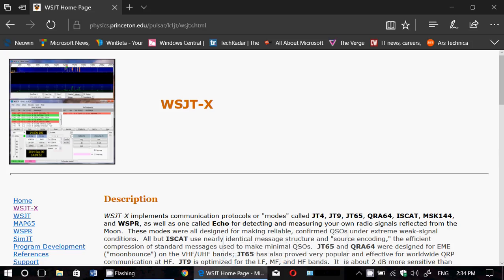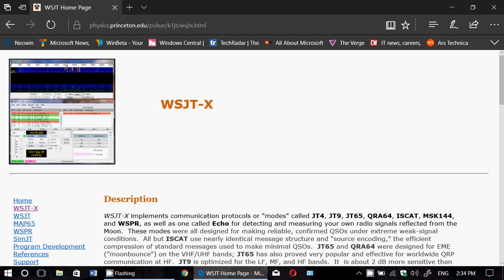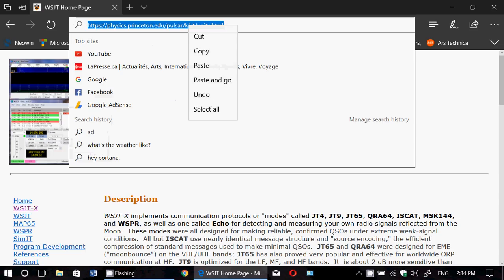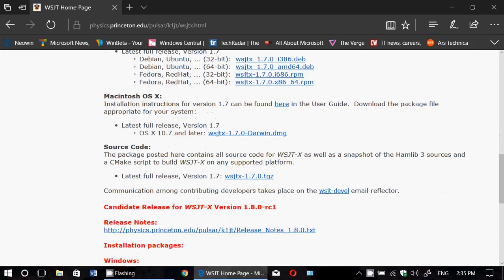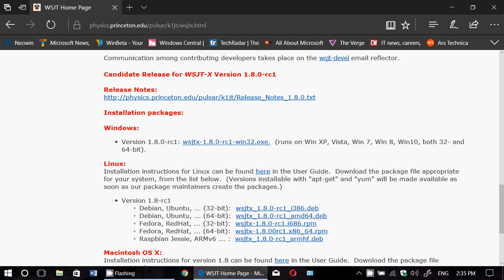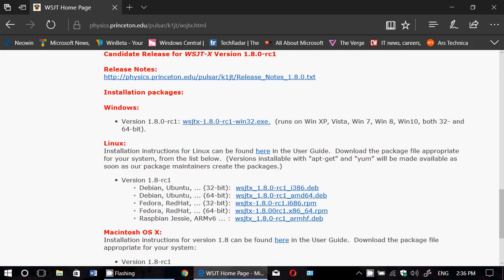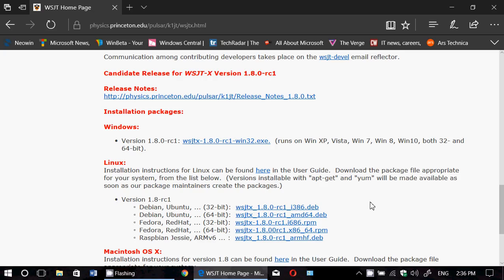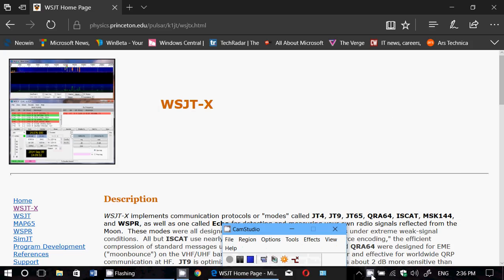Where to get the latest FT8 Digital mode with WSJT X Software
Move down the page to Release Candidate version to have new features, but be warned, it might crash !